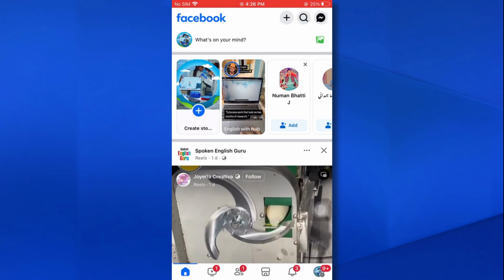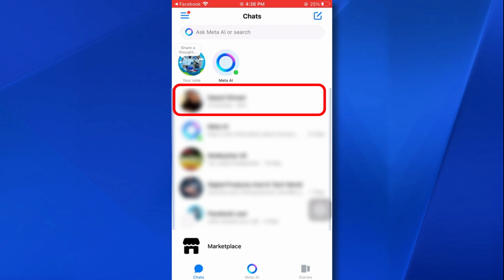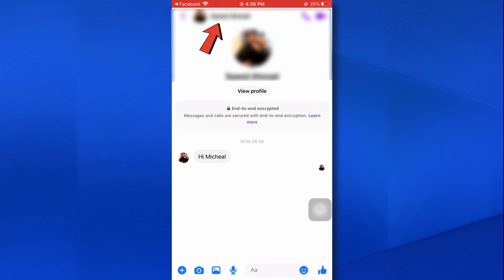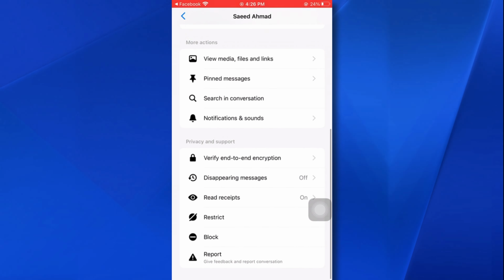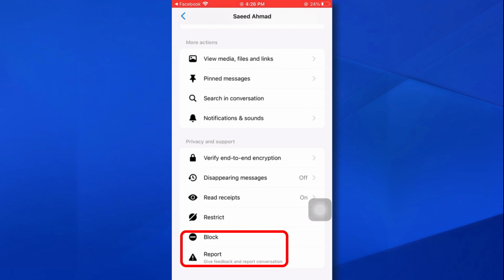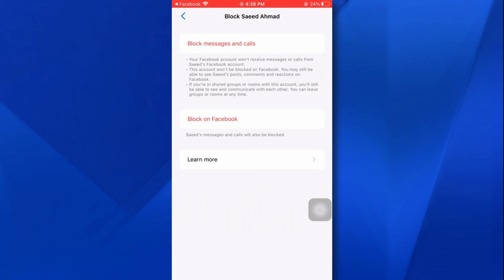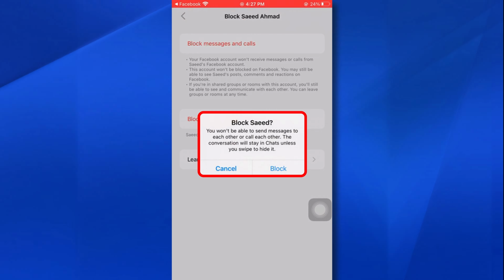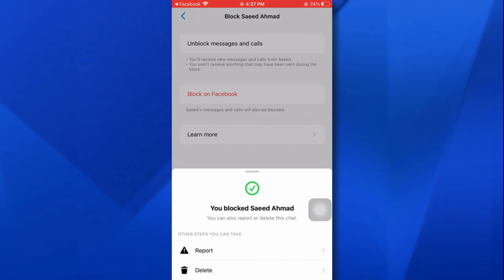How to block calls on Facebook in 2024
Hey everyone, welcome to our guide on how to block Facebook calls. Let's dive right in!

Open Messenger: Open the Facebook Messenger app on your phone or tablet.
Find Conversation: Find the conversation thread with the person you wish to block calls from by browsing through your chat history.
Access Contact Info: Tap on the name or profile picture at the top of the conversation window to reveal more information about the contact, including their name, profile picture, and any mutual friends.
Manage Communication: Scroll down until you locate options for managing your communication with this contact. Depending on your app version, you may find options like "Mute notifications," "Report," or "Clear chat history."
Block Calls: Look specifically for "Block" or "Block Messages and Calls." Tap on "Block" or "Block Messages and Calls."
Confirm Block: A confirmation pop-up may appear, asking you to confirm your decision. Tap "Block" or "Block Messages and Calls" again to finalize the block.

If you have any questions or video suggestions, leave them in the comments below.

Follow me us for updates and behind-the-scenes content.